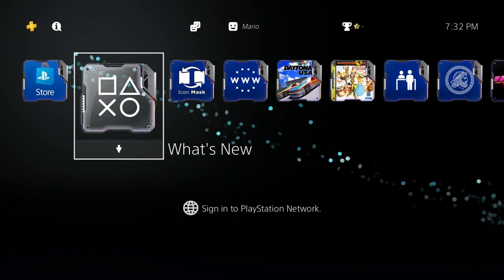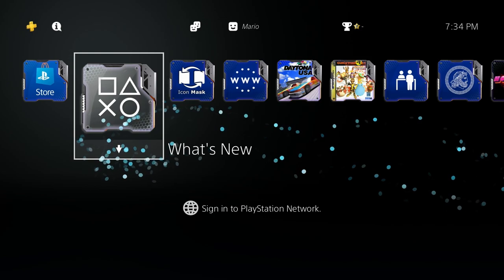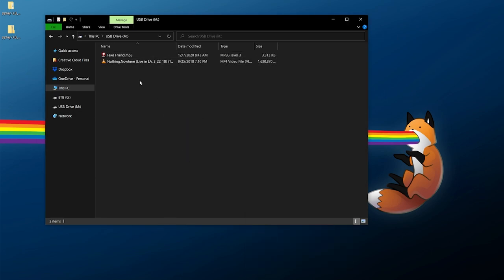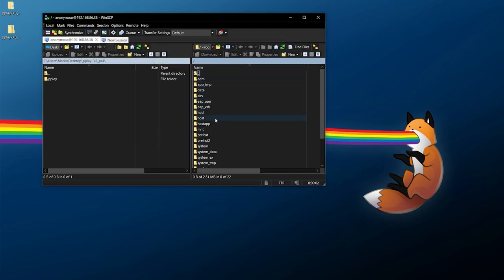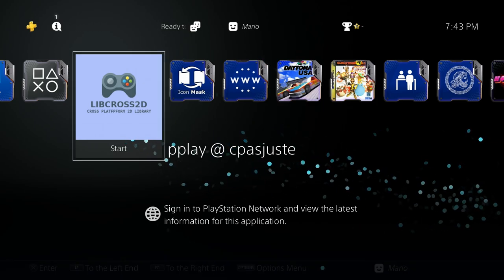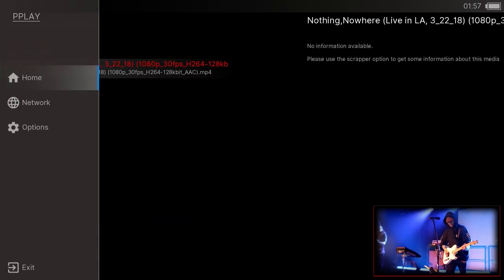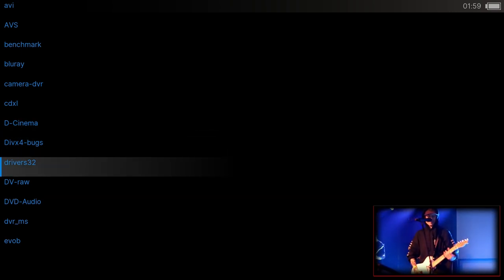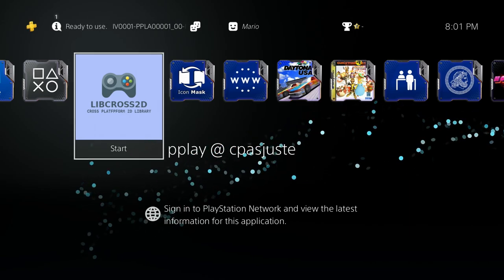pPlay for PS4 - A Homebrew Video & Media Player - Setup & Overview!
pPlay is a homebrew based media player originally created for the Switch, now ported over to PS4! This plays audio and video in many different formats and allows for additional support such as multiple audio tracks, subtitles, and more! This video will just cover media playback from a local USB device, but this will show how to easily set up and install pPlay on a jailbroken PS4.

Timestamps!

0:00 - Intro
0:57 - Prerequisites
1:50 - pPlay Setup
5:12 - Navigating pPlay
9:04 - Outro

Downloads & Links!

Song Information
Artist: pyama
Song: About That Time